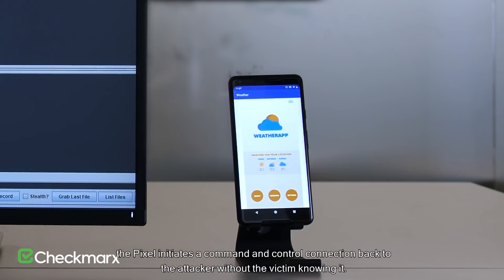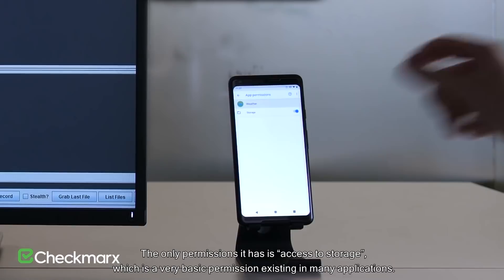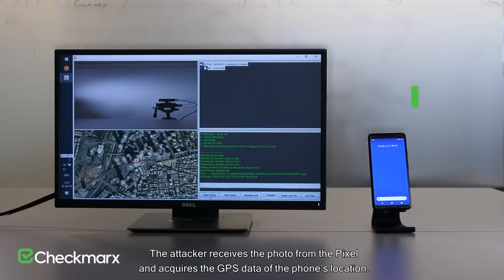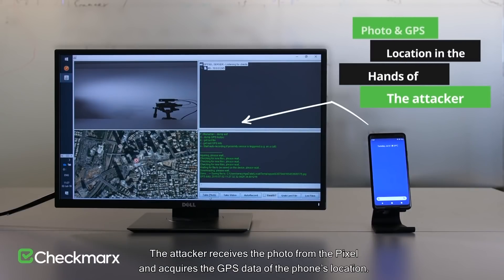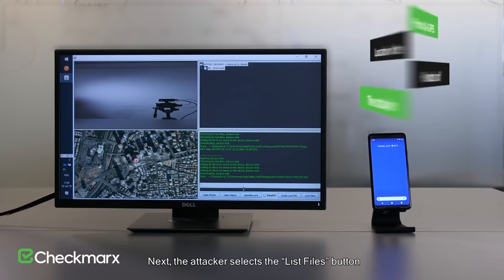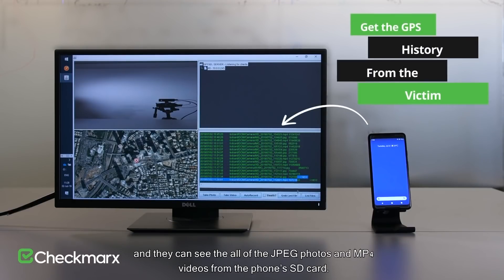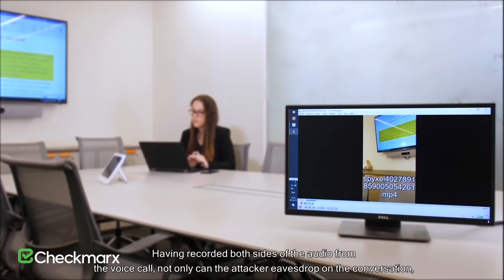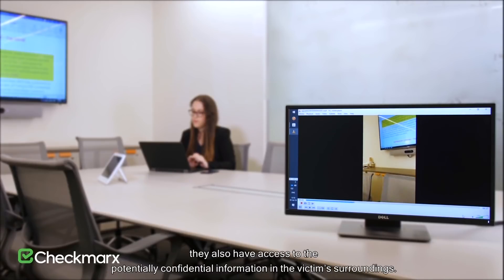Has your phone cam been hacked?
This week Checkmarx released a video exposing a vulnerability in android cameras that allows hackers to use your camera, record your conversations, and find your location, all without you knowing.

I explain how the hack works, and what you can do about it.

Biggest takeaway:
Always update your apps and your phone's OS!

This is part of my ongoing privacy series inspired by Snowden, to teach you about the vulnerabilities in your devices and give you tools to help you live a modern, privacy-conscious lifestyle.

Here is the full video and report of what the checkmarx team discovered:

Naomi's Privacy Bag: some of my favorite products to help protect your privacy!

USB-C to ethernet adapter:

Lightening to ethernet adapter:

Faraday bag wallet (signal stopping, to protect your fob, credit card, and phone)

Computer privacy screen (use your computer in public? Keep your information safe!)

Phone privacy screen (don't let people in public see your private data)

Camera cover (for computers and phones, so no one can access your camera without you knowing)

Privacy Tip: Don't use wifi, and if you must, append the tag ‘_nomap’ or ‘_optout’ to your SSID to stop other websites tracking your location.

Where you can find me:
Support: